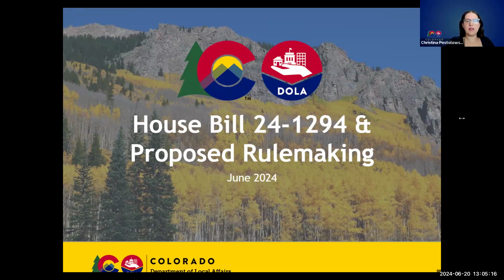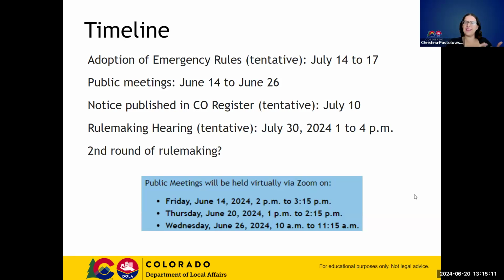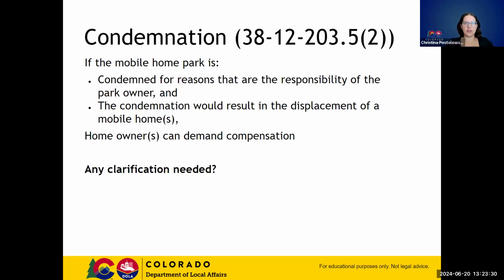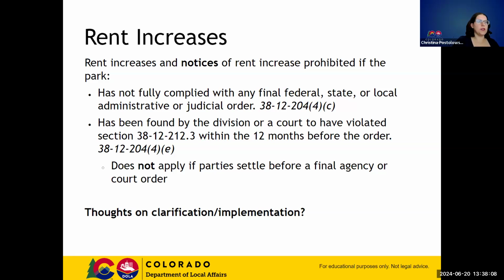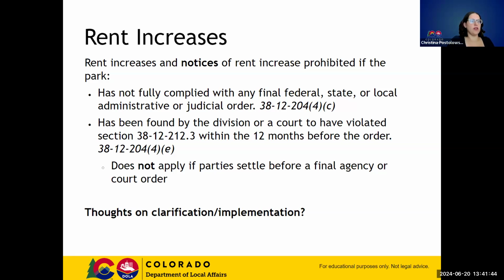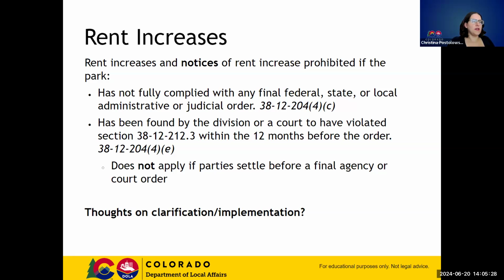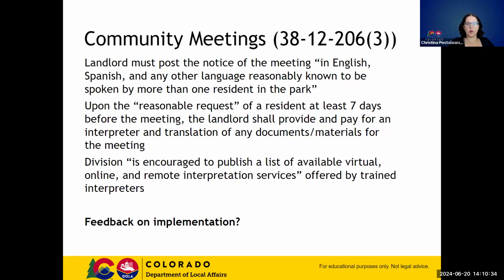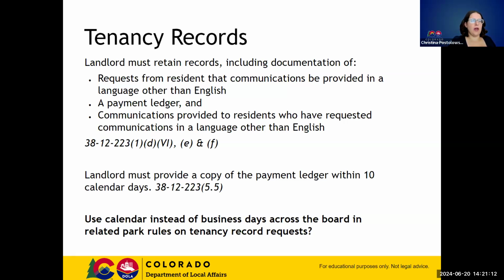Mobile Home Parks Public Meeting on Proposed Rulemaking June 20, 2024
This month, the Division of Housing’s Mobile Home Park Oversight Program (MHPOP) will be asking for public feedback on the implementation of HB 24-1294.  MHPOP will be using this feedback to update the administrative rules for the program, which clarify and implement the law.